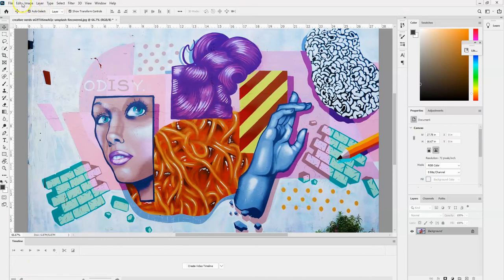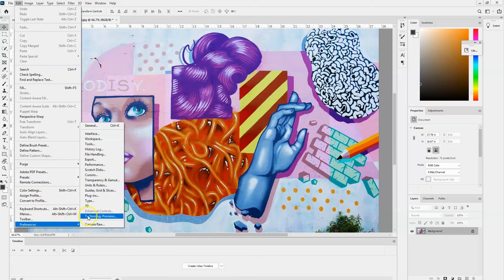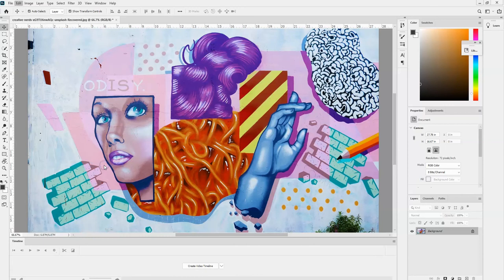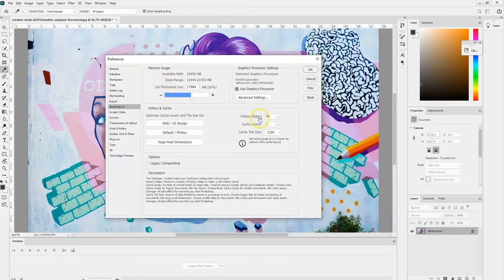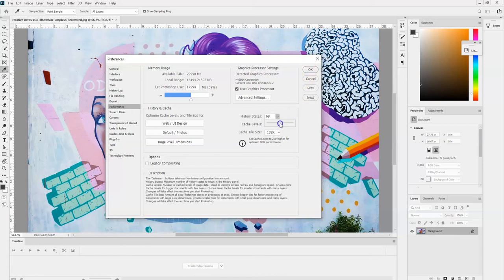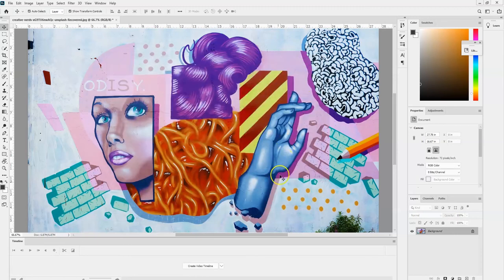How to increase the amount of undos in Photoshop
By default, Photoshop doesn’t allow you to do more than 50 undoes. In this Photoshop short tutorial, we will be sharing with you how increase the undo limit up to 1000.